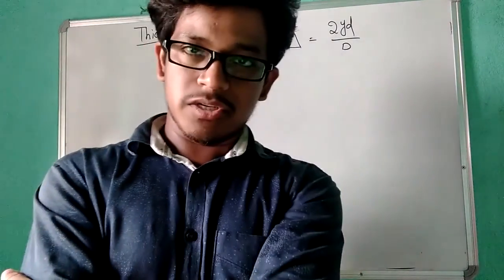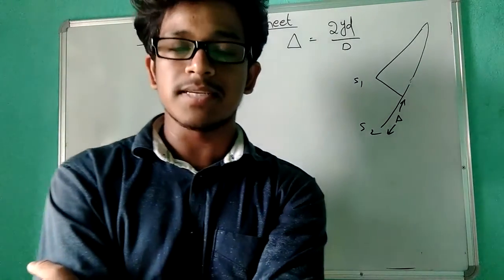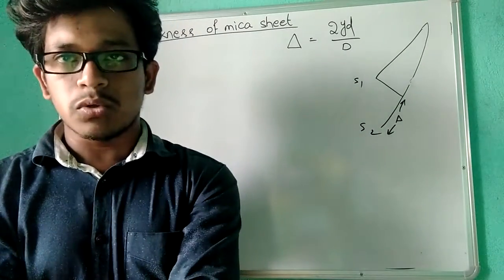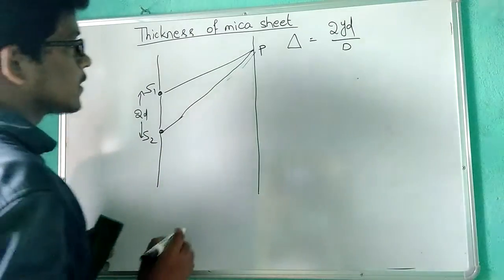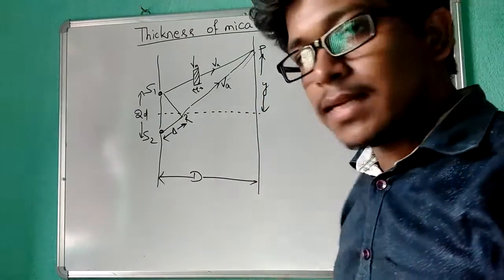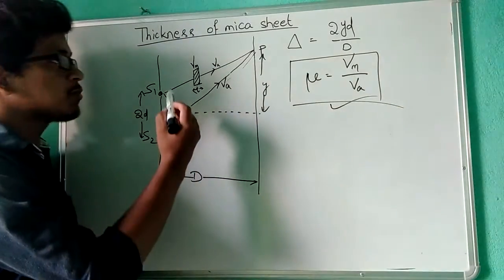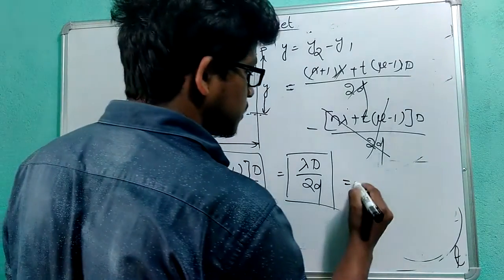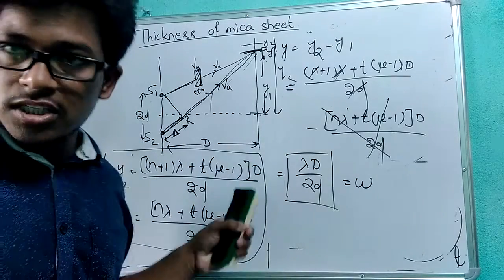Thickness of Mica sheet calculation // Application of Young's double slot experiment// Unit-III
In this lecture I have derived an expression to calculate the thickness of a mica sheet using Young's double slit experiment